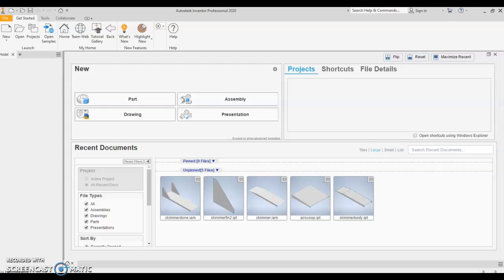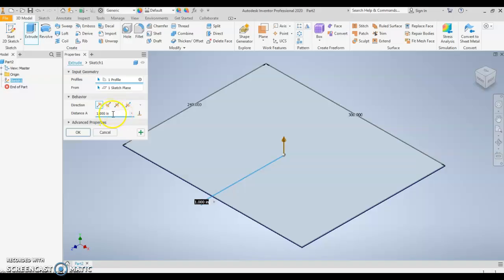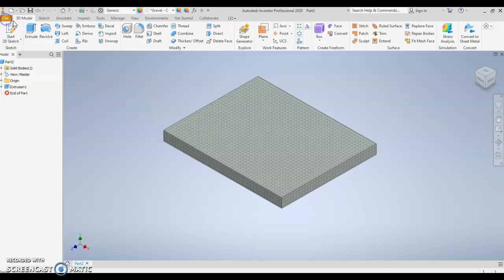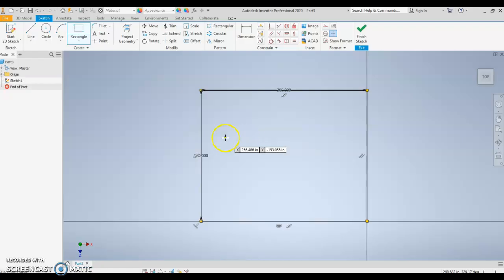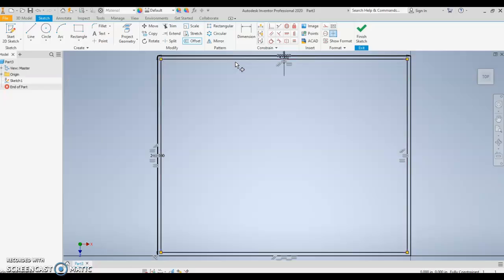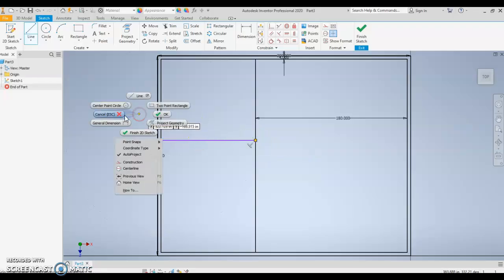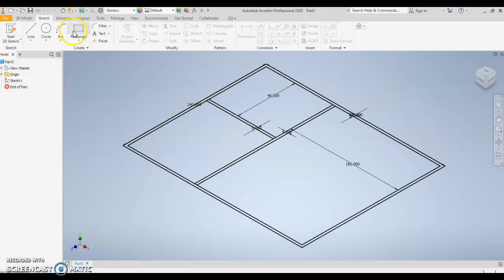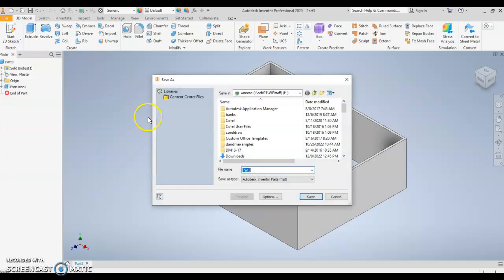House foundation and floorplan on Inventor